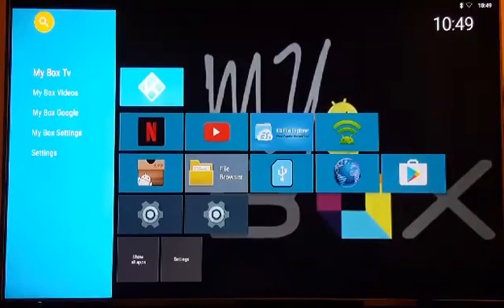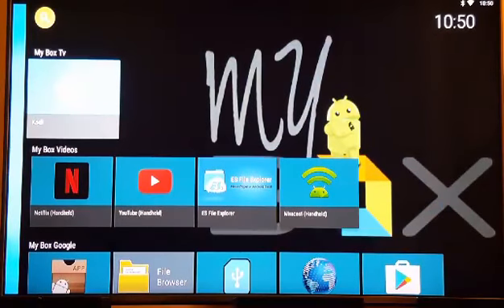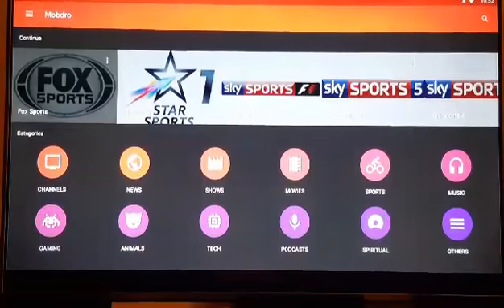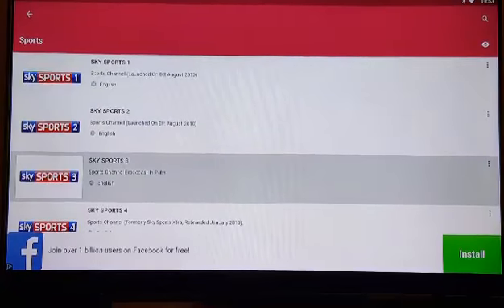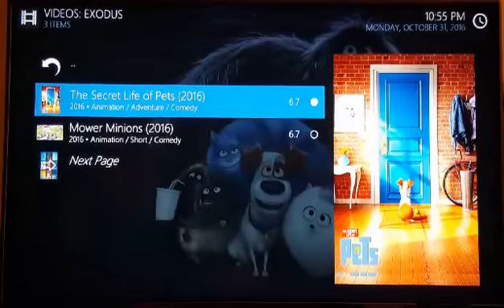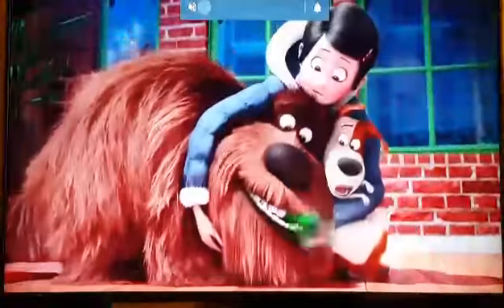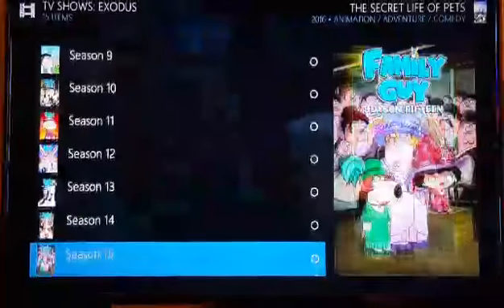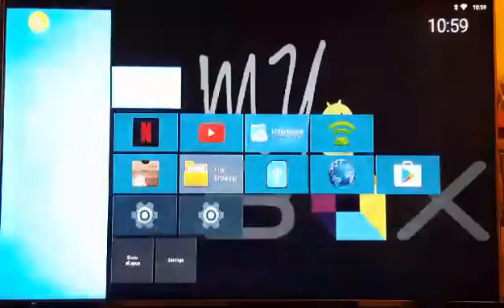My Box DEMO